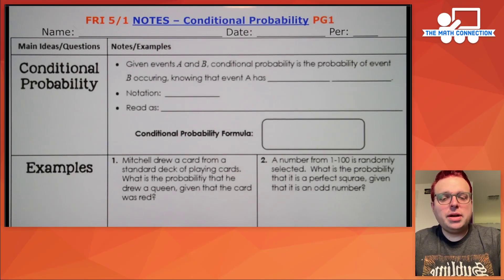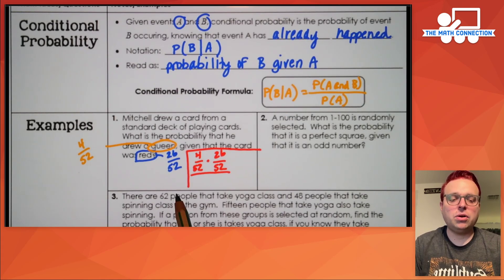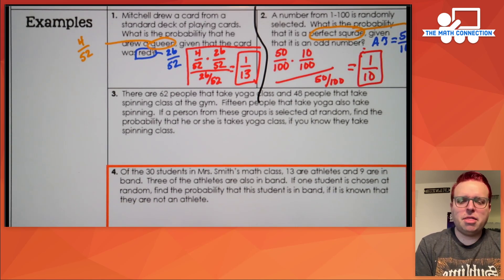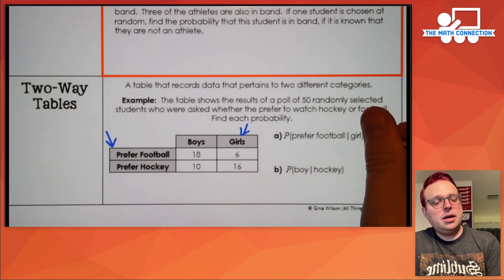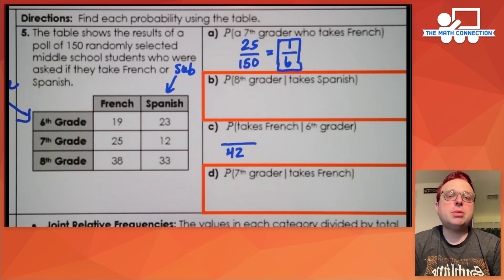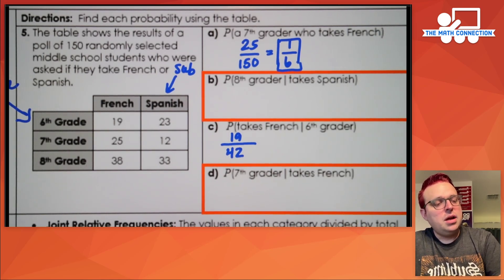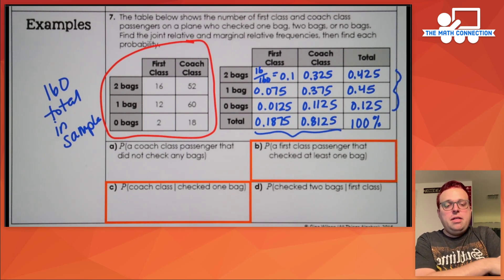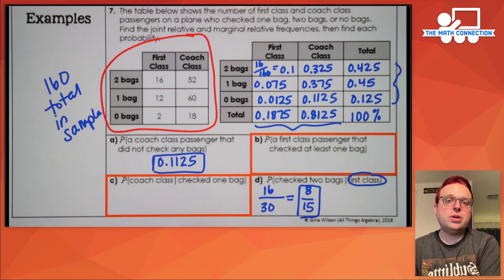Friday 5/1/2020 - Unit I Lesson 3 - Conditional Probability (Advanced Topics)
Advanced Topics in Math
Distance Learning Series
Original Lesson Date: 5/1/2020
Unit I - Probability
Lesson 2 - Conditional Probability